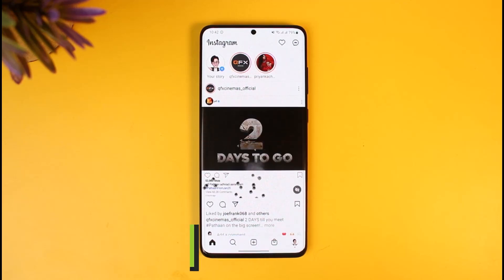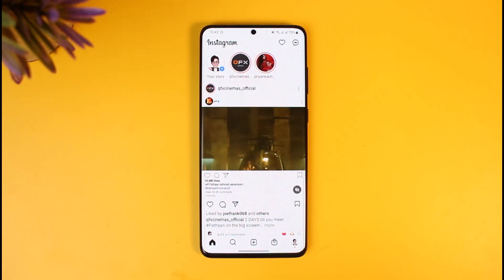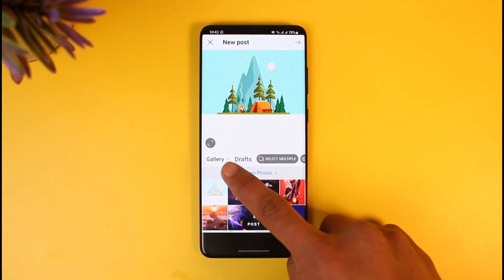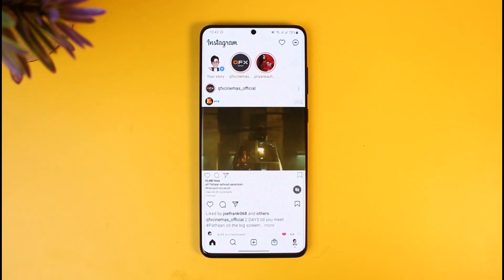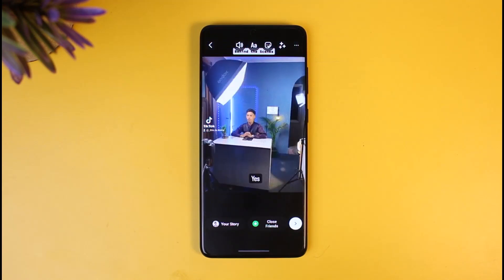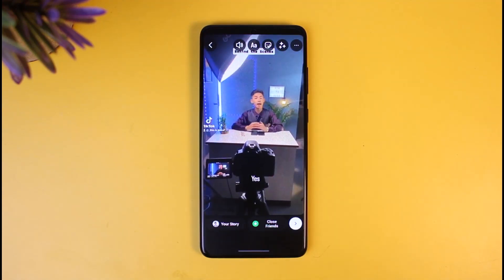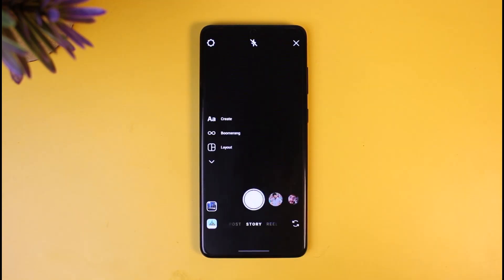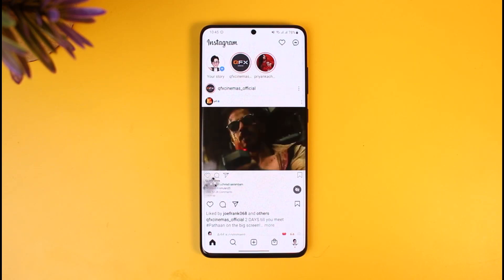Instagram Drafts Where Are They ? - Instagram Drafts Missing Fix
In this tutorial video, I will quickly guide you on how you can fix if the draft videos are missing from your Instagram app after you have saved them. So make sure to watch this video till the end. We try to be responsive to as many questions as possible.

►  Chapters:
0:00 Introduction
0:17 Instagram  Drafts Where Are They?
1:15 Instagram Drafts Missing Fix
2:10 Conclusion